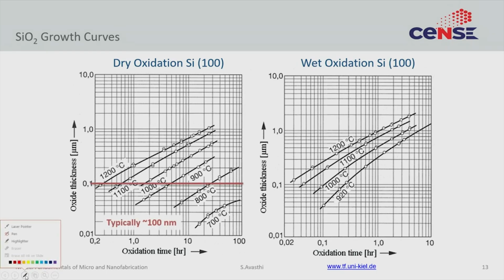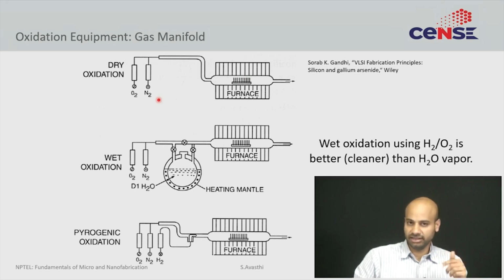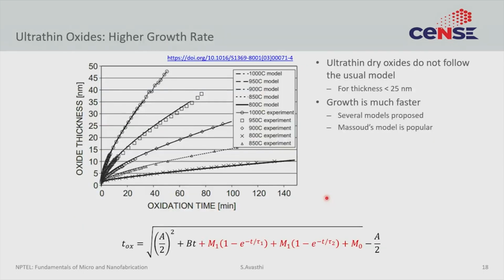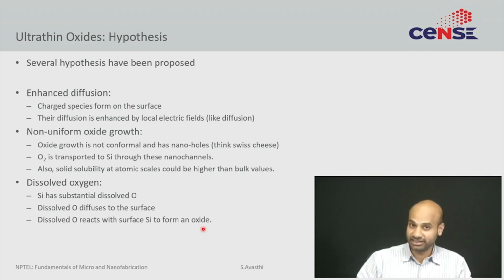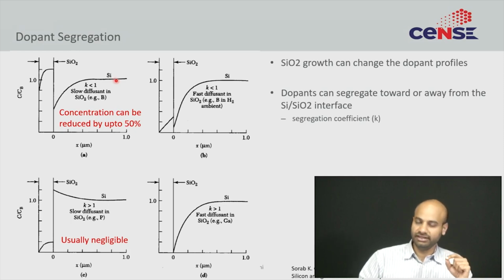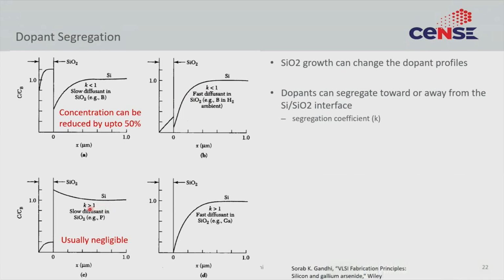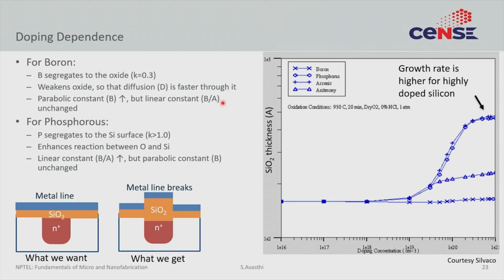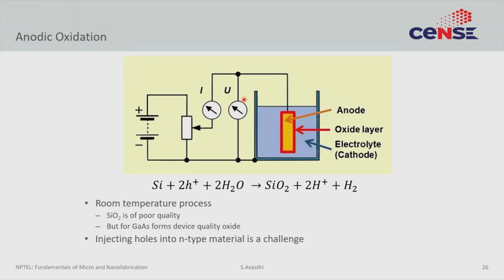Native Films: Advanced Concepts